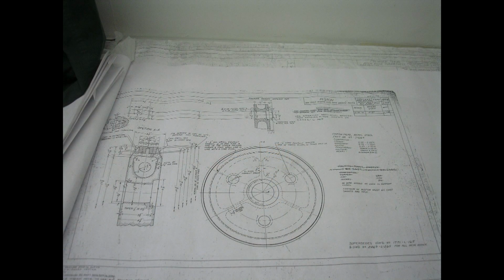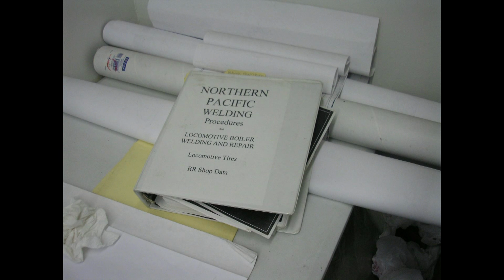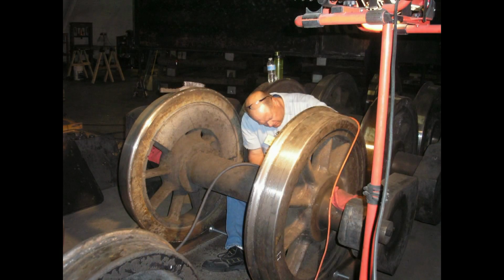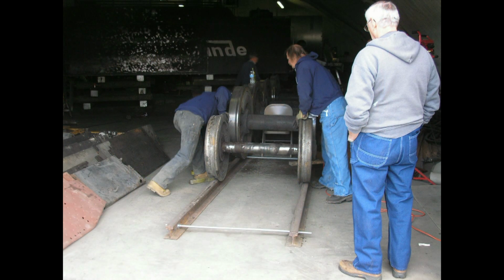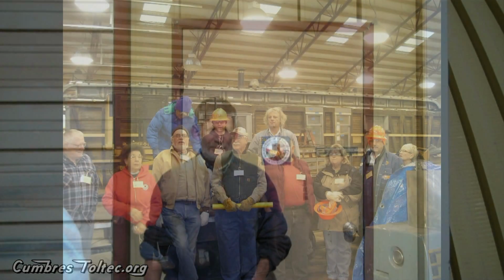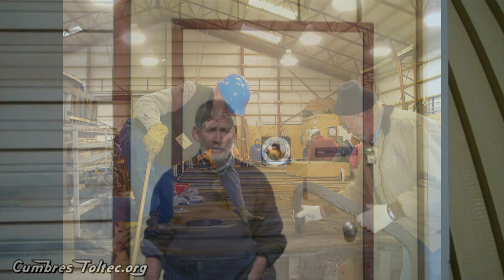2011 Nov 4 - Interview with Jim Poston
Jim Poston speaks about the 463 rebuild project.